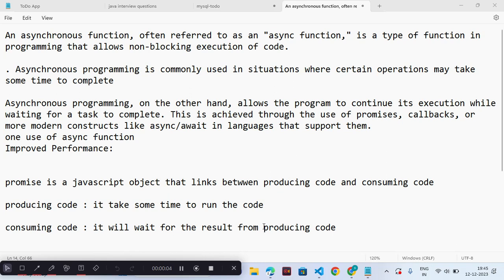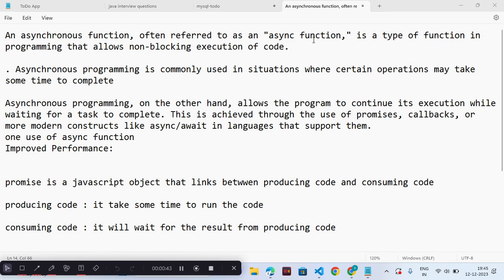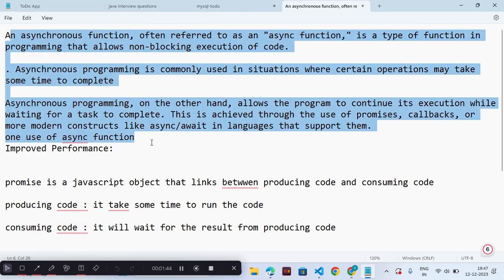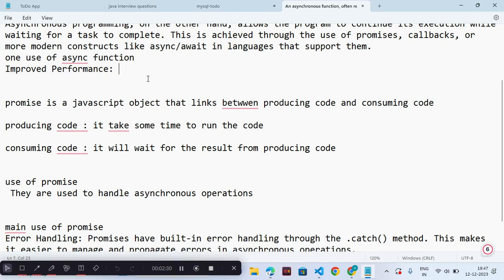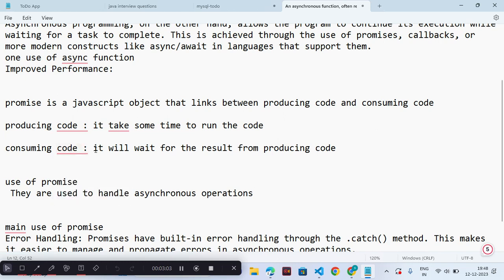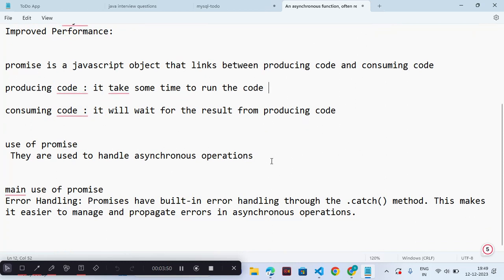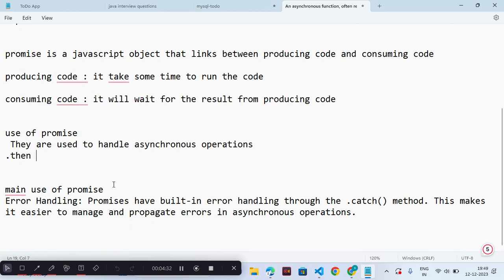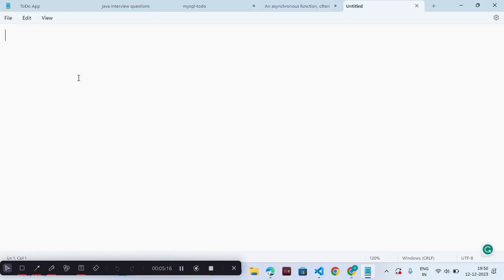About javascript Asynchronous funvtion and Promise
Basically it is for FRESHERS , it will be useful for the people who all are new to  learn JAVASCRIPT .